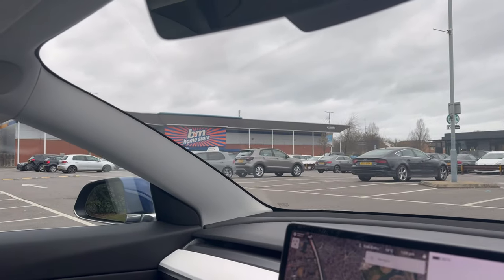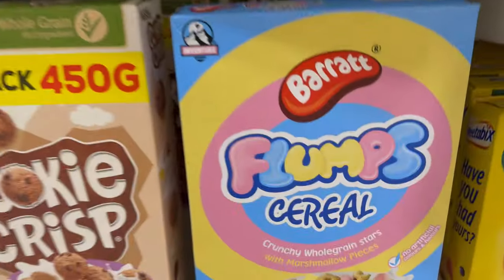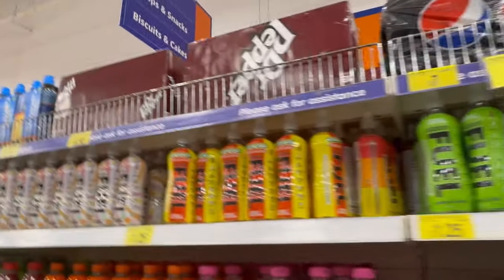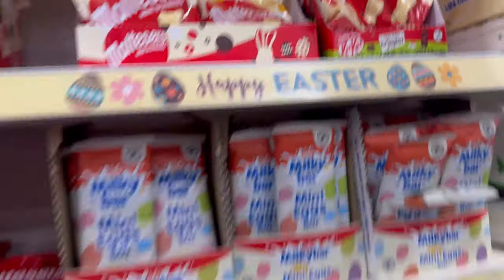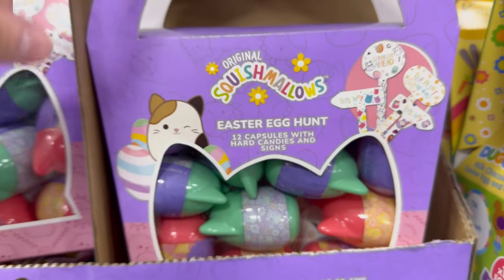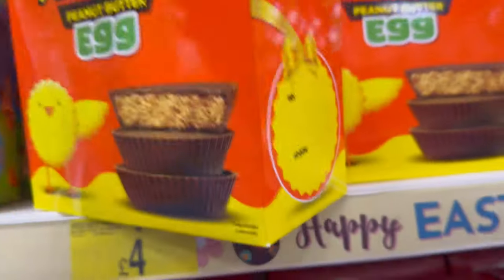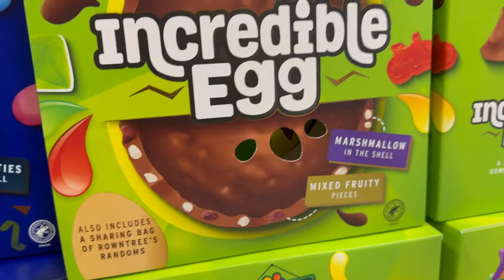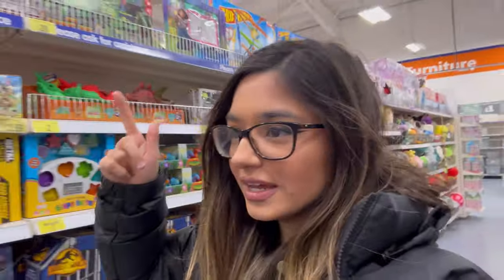FINDING THE RAREST EASTER EGG - COOKIE DOUGH EGG???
Today we’re going to B&M to hunt for the rarest easter eggs! I found a cookie dough easter egg online and so I had to go and find it! Of course we found cherry freeze PRIME as well haha